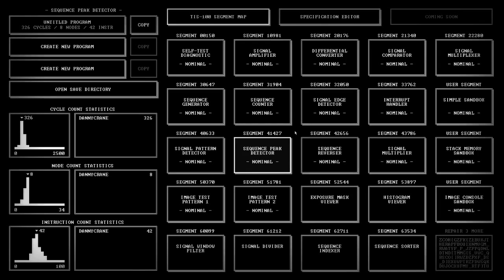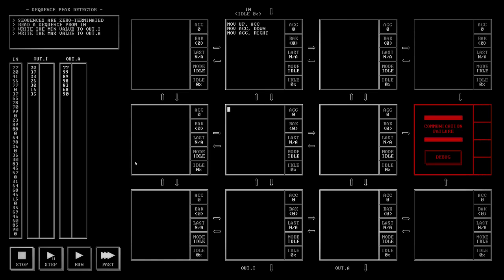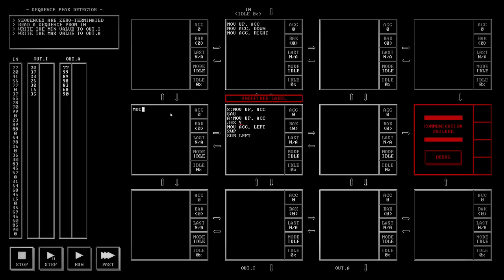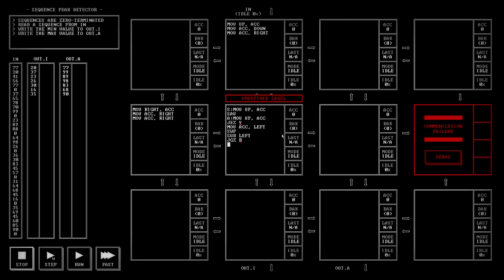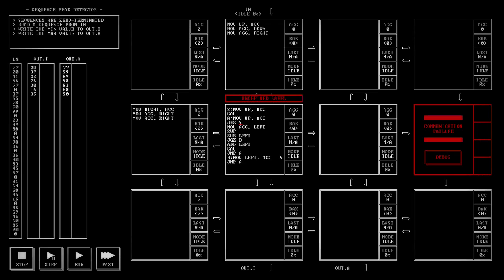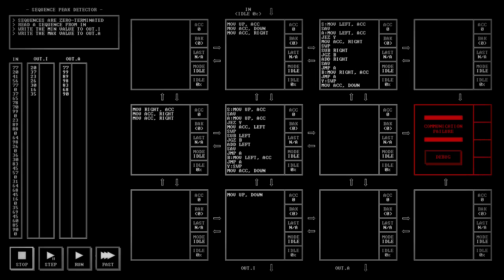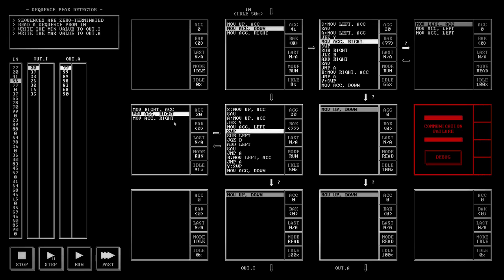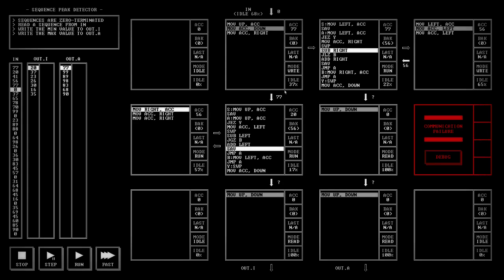TIS-100 Level 11 Walkthrough (Sequence Peak Detector)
Wlakthrough for the Sequence Peak Detector puzzle from TIS-100. A much easier puzzle than the last, but still harder than most of the puzzles so far.

Edit: Watching this video, I saw that I made a bit of a mistake. On my B label, I should have made the command MOV LEFT(RIGHT for the other side), NIL. The solution works either way, but there is no point in putting the value into the ACC, only to overwrite it in the next step.

My goal with these videos is to teach you the logic behind my solutions to help you out. With that being said, my solutions are not the best out there. I know that there are better ways to solve these puzzles, this is just the way I solved them.